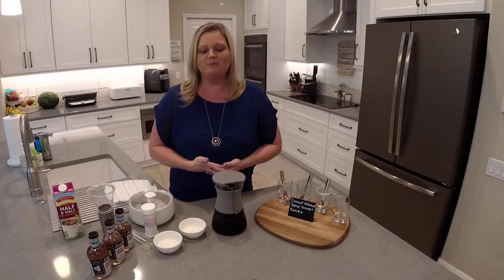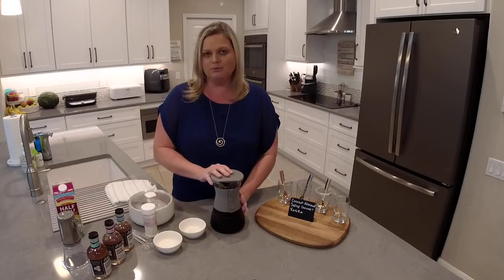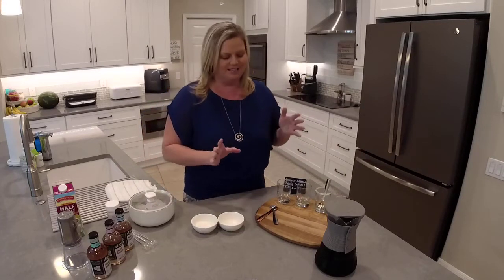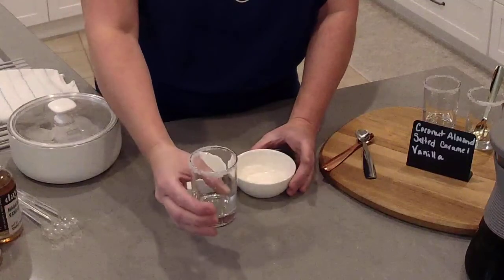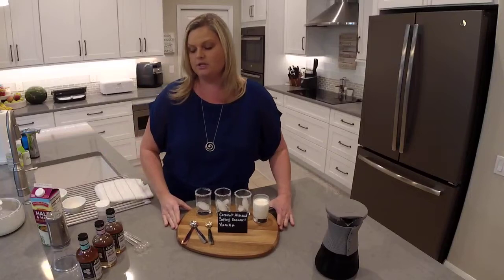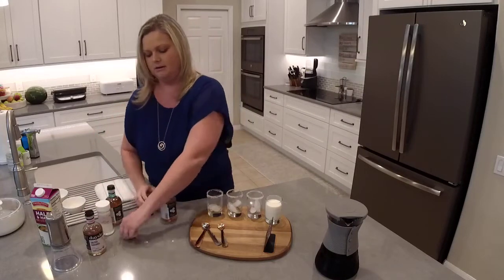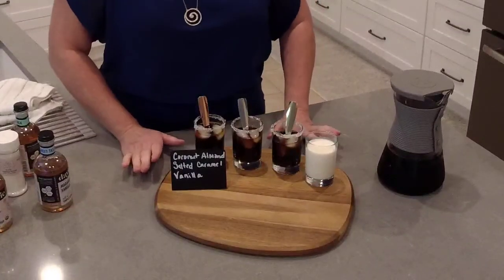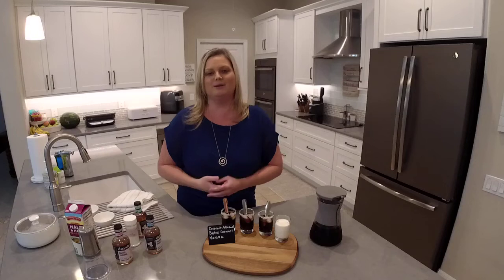Coffee Flights with The Flip Flop Chef